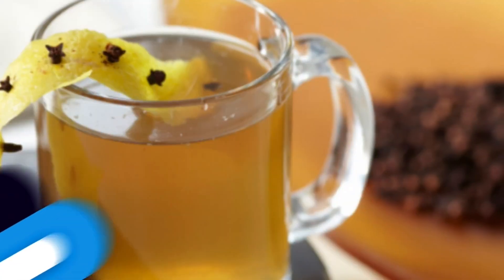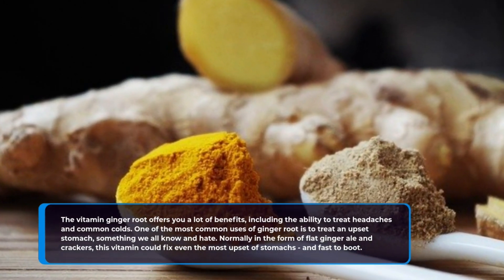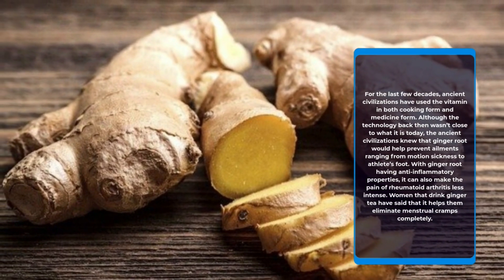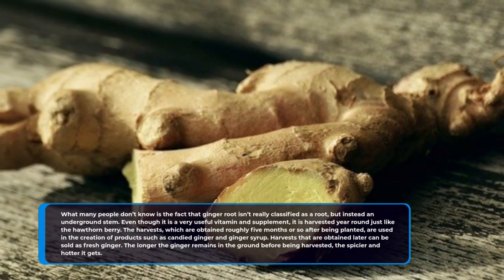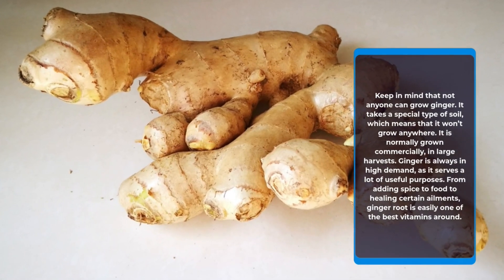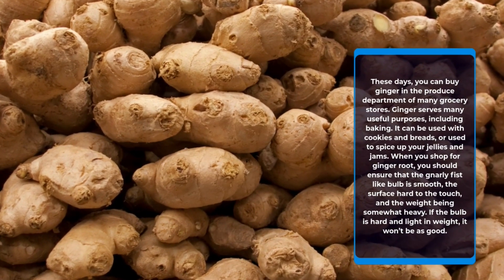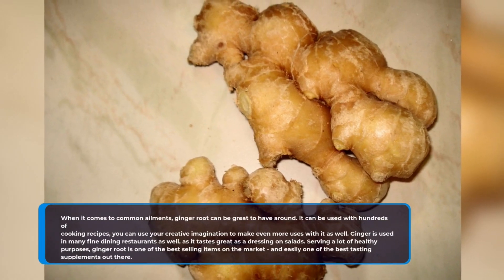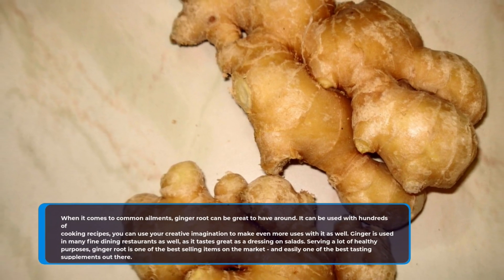GINGER ROOT HEAL'S AILMENTS # 58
1‌ ‌Weight‌ ‌Loss‌ ‌And‌ ‌Management‌ ‌Goals‌ ‌
3‌ ‌La‌ ‌Reveuse‌ ‌Smoothies‌ ‌Blender‌ ‌with‌ ‌18‌ ‌oz.‌ ‌Sports‌ ‌Bottle‌ ‌
Welcome‌ ‌everyone‌ ‌to‌ ‌a‌ ‌new‌ ‌series‌ ‌where‌ ‌we‌ ‌take‌ ‌a‌ ‌deep‌ ‌look‌ ‌at‌ ‌
every‌ ‌known‌ ‌vitamin‌ ‌type‌ ‌and‌ ‌its‌ ‌importance,‌ ‌every‌ ‌advantage‌ ‌that‌ ‌
they‌ ‌provide‌ ‌and‌ ‌how‌ ‌to‌ ‌get‌ ‌them.‌ ‌I‌ ‌hope‌ ‌you‌ ‌enjoyed‌ ‌our‌ ‌last‌ ‌
series‌ ‌of‌ ‌superfoods‌ ‌if‌ ‌you‌ ‌did‌ ‌then‌ ‌welcome‌ ‌to‌ ‌this‌ ‌new‌ ‌series.‌ ‌If‌ ‌
you‌ ‌haven’t‌ ‌watched‌ ‌the‌ ‌last‌ ‌series‌ ‌you‌ ‌are‌ ‌missing‌ ‌out‌ ‌on‌ ‌a‌ ‌lot‌ ‌go‌ ‌
and‌ ‌watch‌ ‌it,‌ ‌I‌ ‌hope‌ ‌you‌ ‌enjoy‌ ‌it.‌ ‌This‌ ‌time‌ ‌round‌ ‌we‌ ‌look‌ ‌at‌ ‌some‌ ‌of‌ ‌
the‌ ‌vitamins‌ ‌known‌ ‌to‌ ‌human‌ ‌beings,‌ ‌let's‌ ‌learn‌ ‌together‌ ‌during‌ ‌this‌ ‌
end‌ ‌for‌ ‌we‌ ‌are‌ ‌about‌ ‌to‌ ‌discover‌ ‌wonderful‌ ‌and‌ ‌new‌ ‌things‌ ‌together.‌ ‌
Here‌ ‌is‌ ‌a‌ ‌short‌ ‌exhortation‌ ‌that‌ ‌I‌ ‌tracked‌ ‌down‌ ‌the‌ ‌most‌ ‌supportive‌ ‌while‌ ‌
changing‌ ‌into‌ ‌better‌ ‌dietary‌ ‌patterns.‌ ‌I‌ ‌trust‌ ‌this‌ ‌video‌ ‌will‌ ‌assist‌ ‌you‌ ‌with‌ ‌
making‌ ‌good‌ ‌dieting‌ ‌somewhat‌ ‌simpler‌ ‌and‌ ‌significantly‌ ‌more‌ ‌pleasant‌ ‌for‌ ‌
you.‌ ‌Figure‌ ‌out‌ ‌how‌ ‌to‌ ‌simplify‌ ‌food‌ ‌replacements‌ ‌to‌ ‌eliminate‌ ‌undesirable‌ ‌
fats,‌ ‌salt,‌ ‌and‌ ‌sugar.‌ ‌Little‌ ‌changes‌ ‌with‌ ‌large‌ ‌rewards,‌ ‌for‌ ‌a‌ ‌better‌ ‌you.‌ ‌A‌ ‌solid‌ ‌
plate‌ ‌is‌ ‌a‌ ‌simple‌ ‌method‌ ‌to‌ ‌control‌ ‌parcel‌ ‌sizes.‌ ‌Fill‌ ‌a‌ ‌large‌ ‌portion‌ ‌of‌ ‌your‌ ‌
plate‌ ‌with‌ ‌non‌ ‌boring‌ ‌vegetables,‌ ‌one‌ ‌quarter‌ ‌with‌ ‌lean‌ ‌protein,‌ ‌and‌ ‌one‌ ‌with‌ ‌
entire‌ ‌grains‌ ‌for‌ ‌a‌ ‌good‌ ‌dieting‌ ‌plan.‌ ‌Heaps‌ ‌of‌ ‌various‌ ‌things‌ ‌influence‌ ‌how‌ ‌
solid‌ ‌we‌ ‌are,‌ ‌including‌ ‌we‌ ‌are‌ ‌"Super‌ ‌Foods"‌ ‌that‌ ‌are‌ ‌extraordinary‌ ‌for‌ ‌your‌ ‌
heart.‌ ‌These‌ ‌quality‌ ‌food‌ ‌varieties‌ ‌are‌ ‌known‌ ‌to‌ ‌help‌ ‌forestall‌ ‌and‌ ‌battle‌ ‌
malignant‌ ‌growth,‌ ‌coronary‌ ‌illness,‌ ‌and‌ ‌other‌ ‌conditions.‌ ‌Focusing‌ ‌on‌ ‌little that‌ ‌
we‌ ‌eat‌ ‌and‌ ‌how‌ ‌dynamic‌ ‌we‌ ‌are.‌ ‌Food‌ ‌has‌ ‌an‌ ‌enormous‌ ‌influence‌ ‌in‌ ‌keeping‌ ‌
us‌ ‌solid‌ ‌thus‌ ‌we‌ ‌need‌ ‌to‌ ‌ensure‌ ‌we're‌ ‌eating‌ ‌an‌ ‌assortment‌ ‌of‌ ‌food‌ ‌sources‌ ‌to‌ ‌
get‌ ‌the‌ ‌appropriate‌ ‌nutrients‌ ‌and‌ ‌nutrients.‌ ‌These‌ ‌and‌ ‌simple‌ ‌changes‌ ‌makes‌ ‌
smart‌ ‌dieting‌ ‌more‌ ‌sensible‌ ‌and‌ ‌supportable‌ ‌for‌ ‌a‌ ‌significant‌ ‌stretch.‌ ‌
healthybody lowsodium,‌‌ ‌#‌waytolowerfat,‌‌ ‌#‌healtheating,‌‌ ‌#‌healthyplate,‌ ‌
#‌replacechangetips,‌‌ ‌#‌avoideating,‌‌ ‌#‌noteaing,,‌ ‌dietroutines‌ ‌